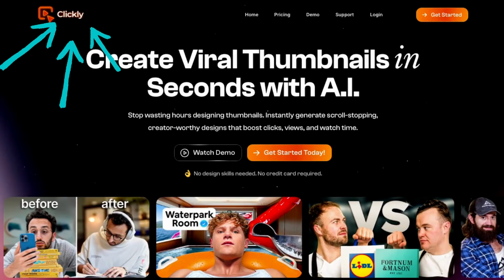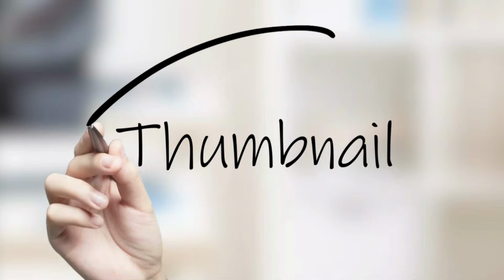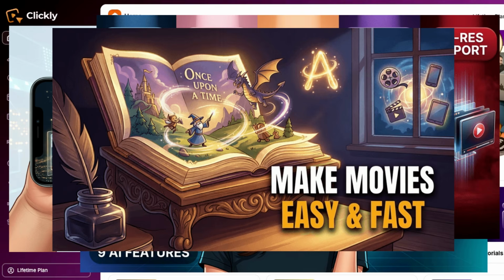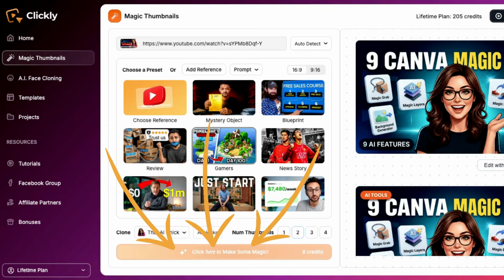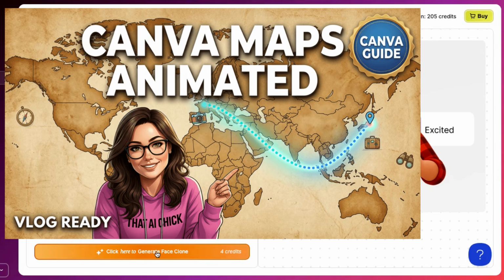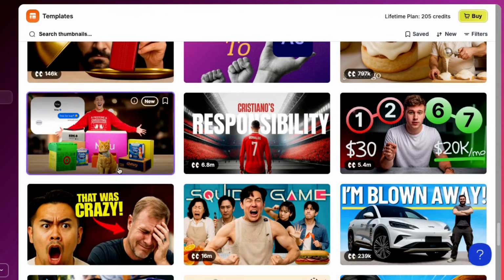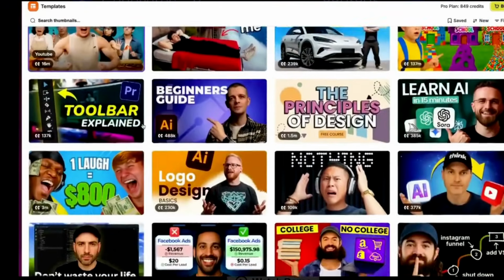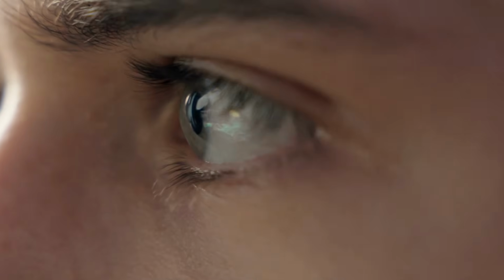How to Create Amazing YouTube Thumbnails With AI in 60 Seconds!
Looking for a faster, easier way to create YouTube thumbnails? In this tutorial, I’ll show you how to use this AI tool's magic thumbnails feature, face cloning, and massive template library to make professional, eye-catching thumbnails with Canva in minutes.

How to Design Thumbnails Like a Pro with Clickly + Canva! Try Clickly for Yourself

🎨 What you’ll learn in this tutorial:
How to generate thumbnails instantly using URLs, prompts, or reference images
How to create face clones for personalized thumbnails
How to explore and customize over 2,000 pre-made templates
How to edit templates in Canva for the perfect design

Make Better Thumbnails 10x Faster with This AI Tool!  Stop Making Bad Thumbnails | Try Canva & This AI Tool Instead! Design Studio-Quality Thumbnails in Seconds (No Designer Needed!)

Clickly is perfect for YouTubers, content creators, marketers, and anyone wanting to level up their video visuals quickly. Even if you’re new to thumbnails, you’ll be creating professional results in minutes, not hours.

Check it out now and start designing your next viral thumbnail! If you've struggled with making effective YouTube thumbnails, you're not alone. This video introduces a new AI tool that simplifies the process of creating eye-catching designs.

Forget Designers: Make Studio-Quality Thumbnails Yourself With Canva & AI!

I'll show you exactly how this AI thumbnail generator works, what it can do, and whether it's worth buying to help with getting more views on YouTube. This short video will guide you through its capabilities, offering valuable YouTube tips for content creators on what is included, how to use it, and more.

TIME STAMPS:
00:00 - Introduction
0:28 - Getting Started
1:09 - Opening Clickly
1:38 - Using Magic Thumbnails
2:10 - Using Face Clone Feature
2:39 - Using Thumbnails in Clickly
3:20 - Features Summary in Clickly
3:41 - FREE Canva Users Can Use This Too
4:30 - Conclusion

Generate Amazing YouTube Thumbnails in Minutes, Not Hours. Here's How!